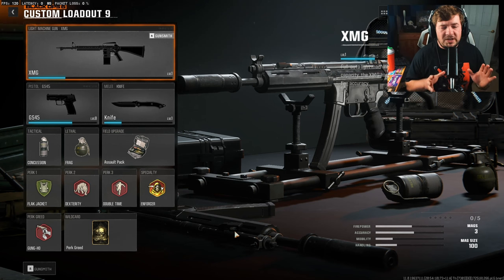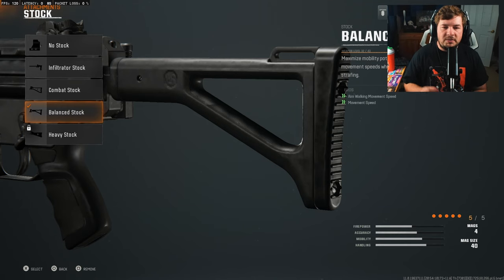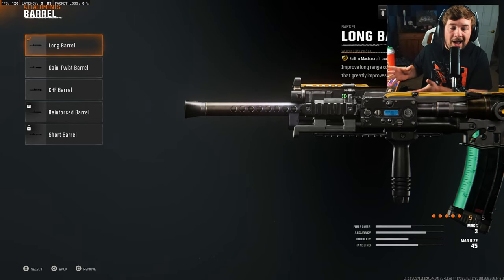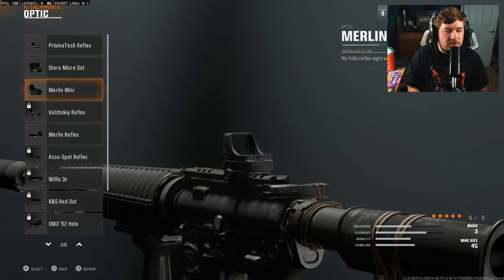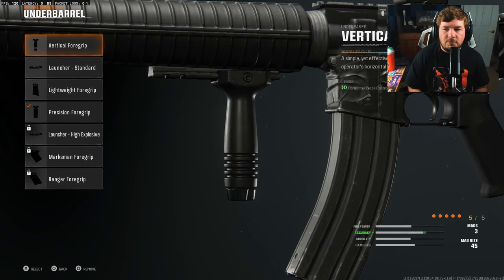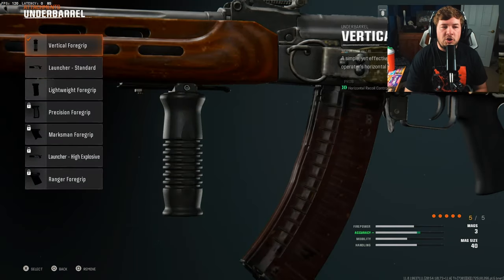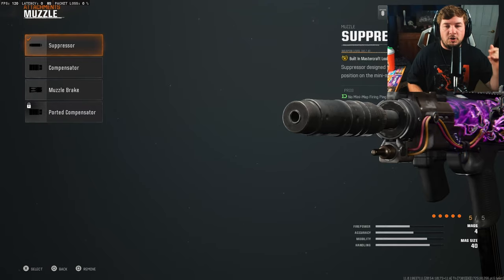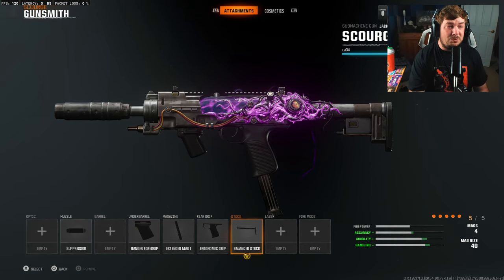the TOP 5 *BEST* WEAPON LOADOUTS in Black Ops 6! (Best Guns and Class Setups BO6)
I will be showing off the best gun and weapons loadout with the best class for each one in the black ops 6 beta.

Timecodes:
0:00 - Intro
0:29 - Perks
0:52 - C9
2:49 - Ames 85
5:09 - XM4
7:32 - AK-74
9:42 - Jackal PDW
12:01 - Like and Subscribe
12:32 - Comment of the Day
12:37 - Watch Next!